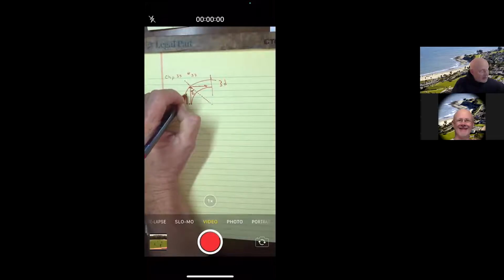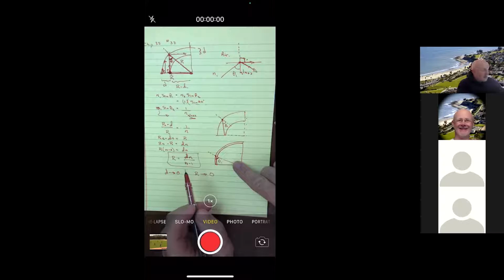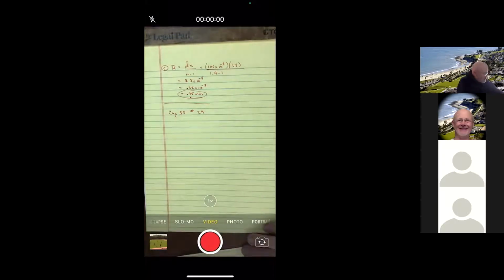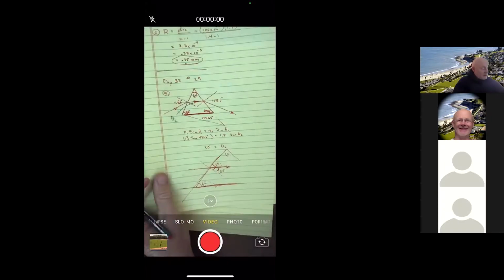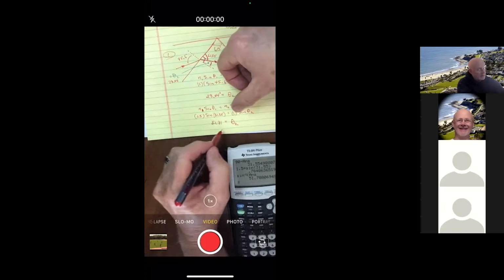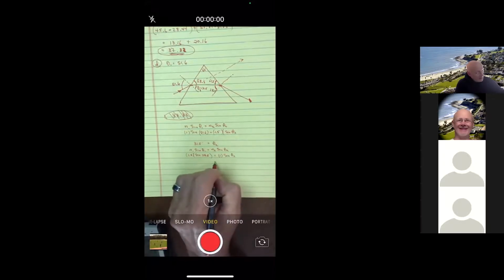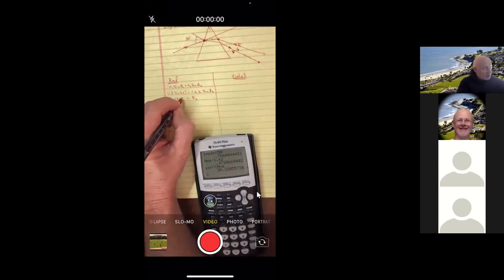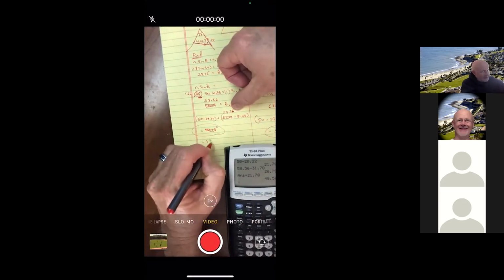Friday Zoom Help Mar 5 part 2 of 2